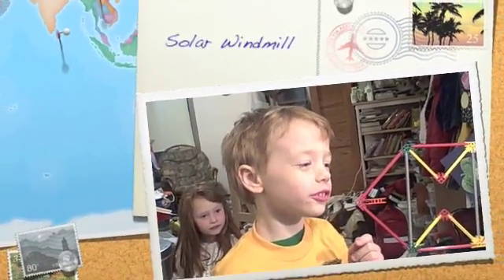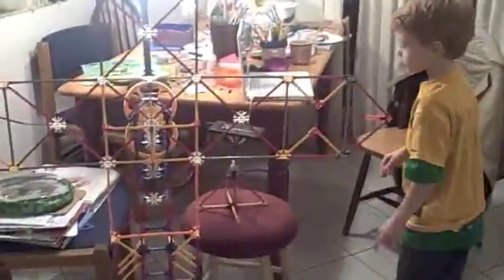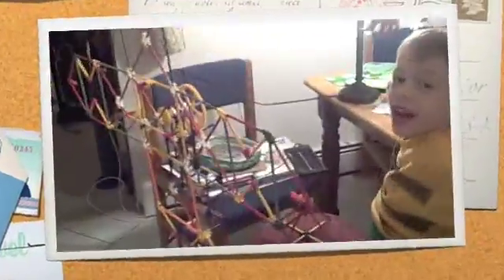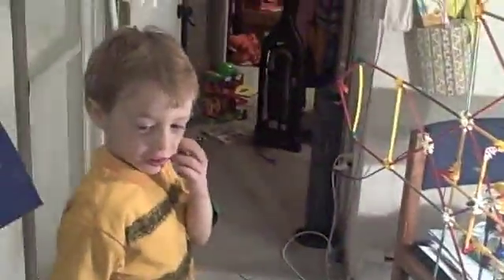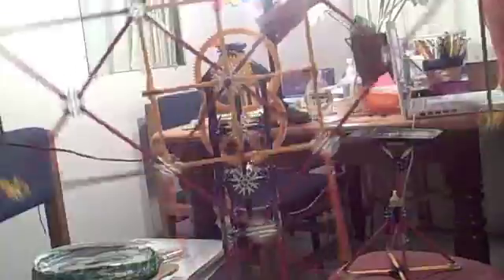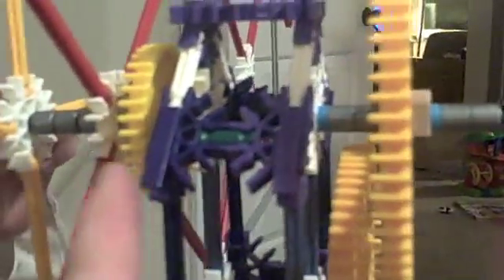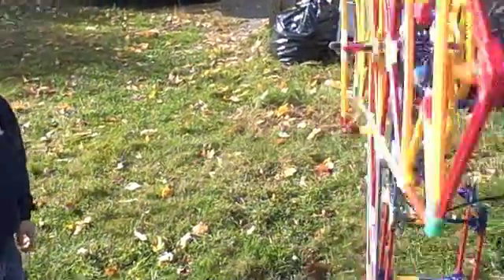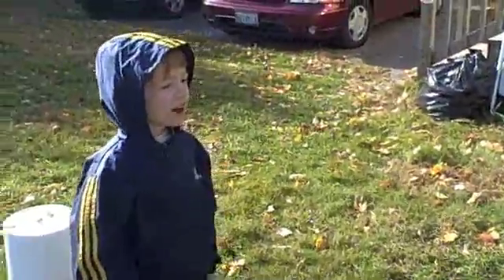Solar Wind Mill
A Columbus Day project...a k'nex, solar-powered "wind-mill." Chris built it by himself. First part of the video was recorded last sunday; the rest monday morning (Columbus Day).